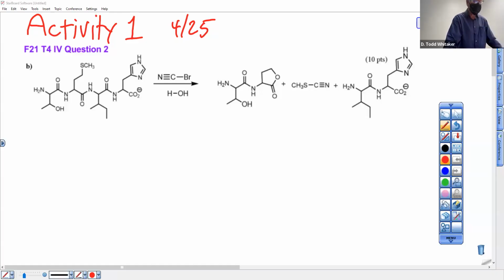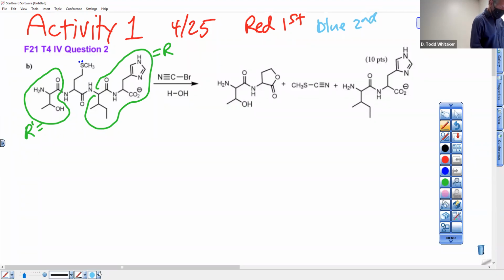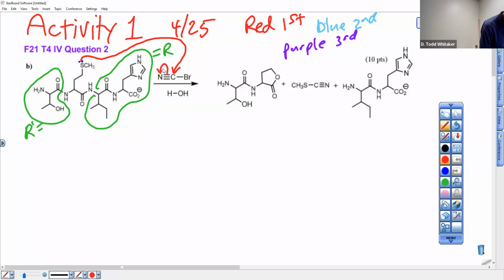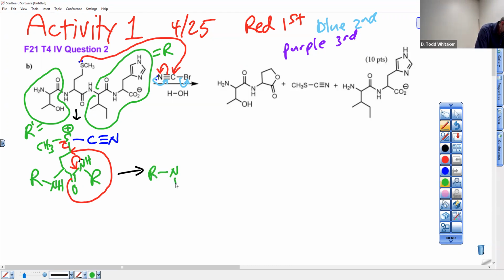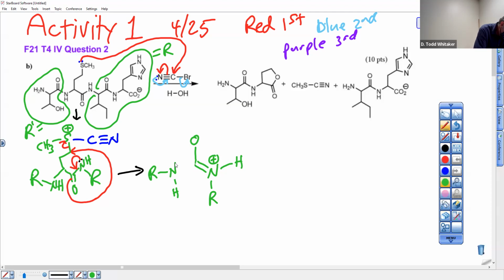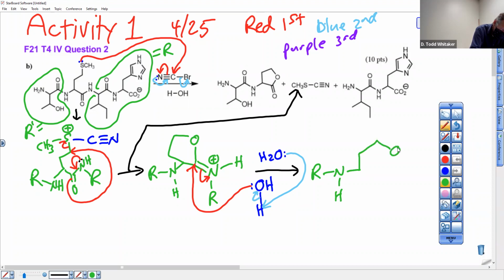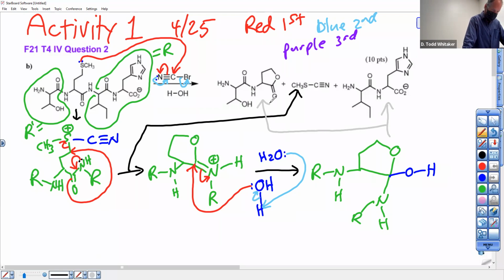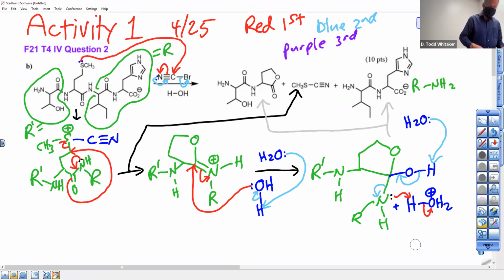c242f21T4 IV 2b